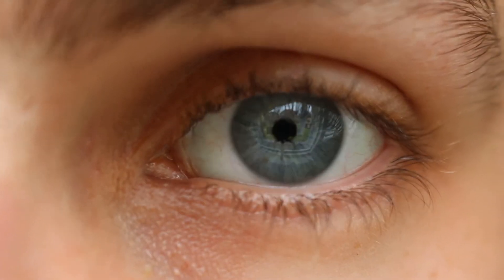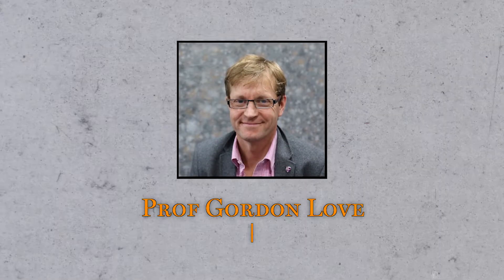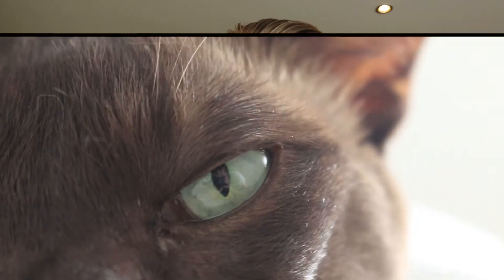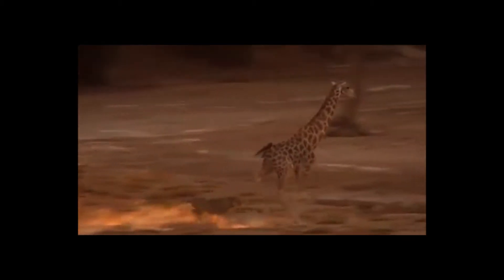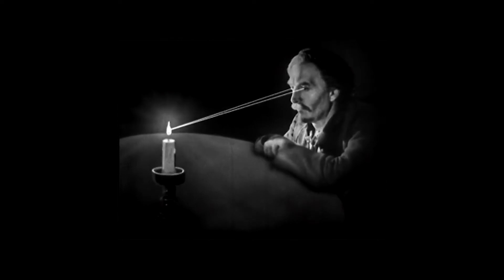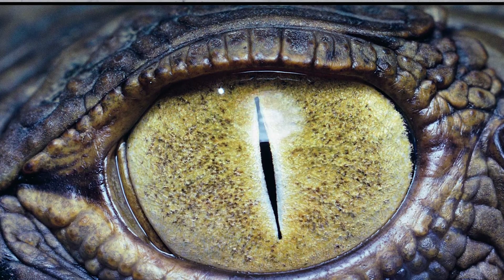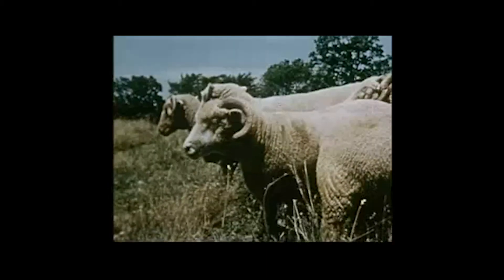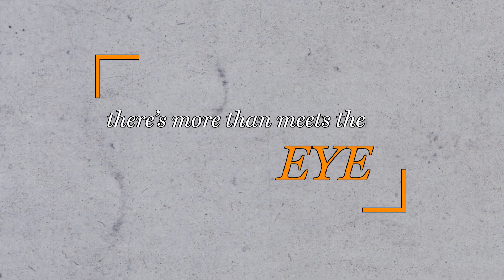Why Are Cat's Pupils Slit Shaped?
Did you know that the domestic cat has some of the best eyes in the animal kingdom! It's true, and it's all to do with the shape of their pupils!